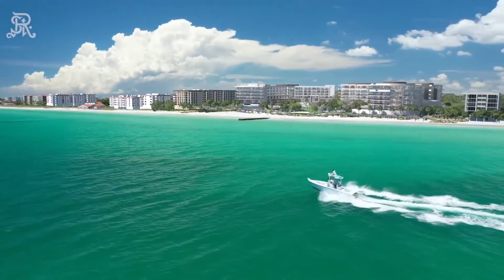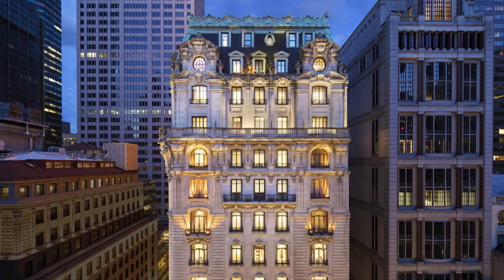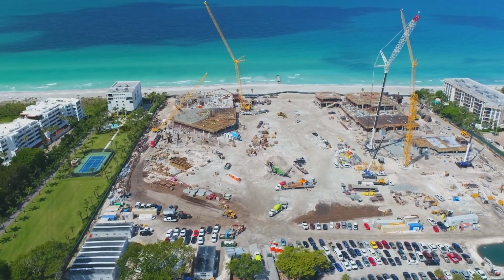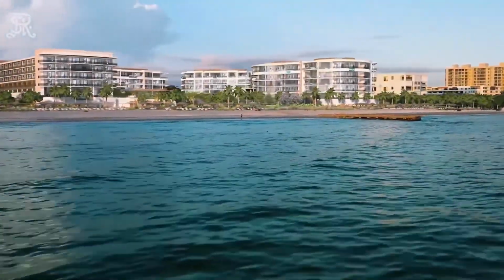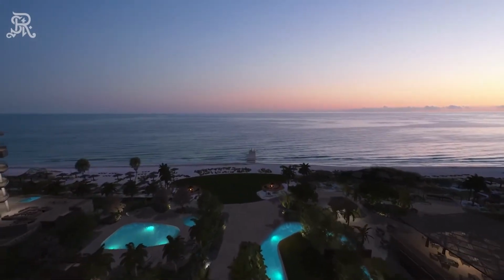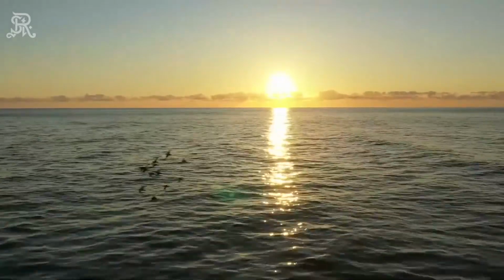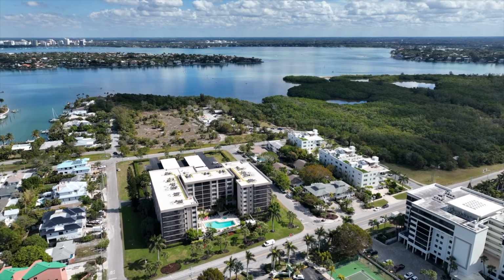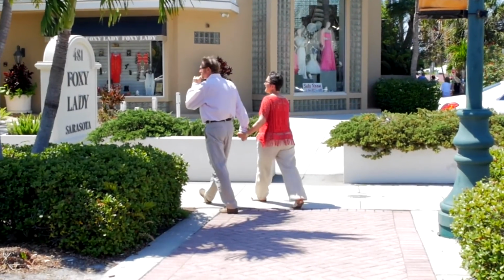St. Regis Longboat Key Luxury Residences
In the summer of 2024 residents and guests are going to be the first to occupy the St. Regis Longboat Key Residences. Let's take an insider’s look at the amenities, floor plans, and features of this iconic property here on Longboat Key.

It was in 1904 that John Jacob Astor the IV launched the first St Regis in New York City. In the summer of 2024 the residents of Longboat Key and all of Sarasota will have the good fortune to have a St Regis right here on our shores. St. Regis Residences Longboat Key will be nestled on 18 Acres along 800 feet of beach. There will be 69 residences spread among three distinct buildings. Each building has six stories. They're going 18 unique floor plans ranging in square footage form 1500 to just under 6000 square feet. Also they're going to be one bedroom, two bedrooms, three bedrooms, and even four bedrooms located on this property.

One of the hallmarks of a St Regis is their legendary customer service. All residents will have the opportunity to engage and enjoy private butler concierge services. They also will have access to a private club house, bar, lounge, and incredible fitness opportunities.

Living here allows you to take advantage of this incredible outdoor space and pool known as the Gulf of Mexico. But there's also a private pool right on the resort property just for the residents to use. And a few special owners will have the opportunity to purchase residences that have their own dipping pool right out their front door.

At the conclusion of every day here on Longboat Key residents will have the opportunity to engage in a decades old tradition, the opening of the champagne with the legendary saber, right here while watching the sunset.

Sarasota, Florida is a waterfront community located on the West Coast of Florida. It’s been enjoyed by its inhabitants for thousands of years. It was put on the map though by John and Mabel Ringling of circus fame. John and his wife came here in the early nineteen hundreds and brought the circus with them. And that’s what put Sarasota on the map.

Sarasota is made up of seven barrier islands, one of which is Longboat Key where we’re standing. It’s 12 miles long and has Sarasota Bay on one side and the Gulf of Mexico on the other. People love this waterfront community for swimming, boating, fishing, and all sorts of wildlife. But what they also love is its proximity to St Armands Circle, a great shopping and eating destination. And it's just a short distance as the pelican flies to downtown Sarasota the arts and cultural capital of the entire state of Florida.

⏲️ TIMESTAMPS ⏲️
0:00 Intro
0:30 Introduction to the St. Regis Longboat Key
0:51 St. Regis Longboat Key Features & Floorplans
1:24 The Luxury Amenities of the St. Regis
2:26 About Sarasota, FL
3:23 Why Work With Us?

Give me a call! I look forward to working together.